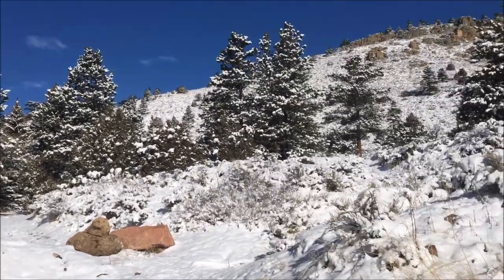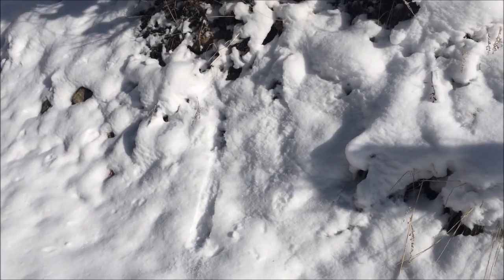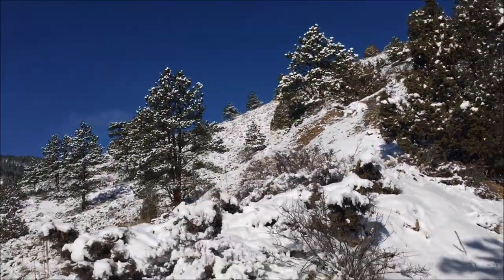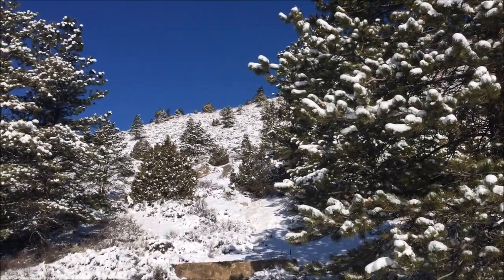Exploring The Abandoned 3-Level 1800s Drift Mine Near Fort Collins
This is the most extensive mine in this area. It has three levels, each with a tunnel, as well as the foundations for a mill. All tunnels are gated, so we couldn't get a better look inside.